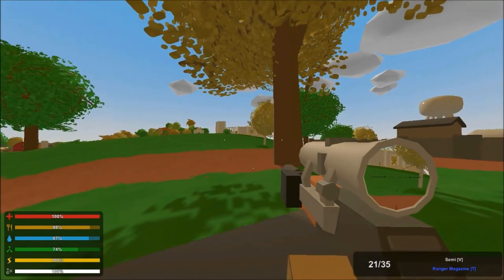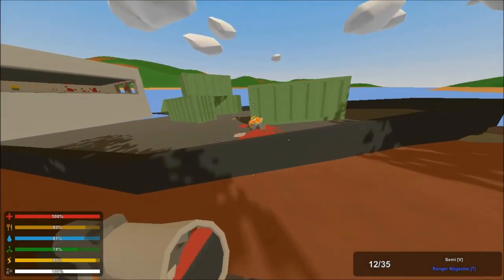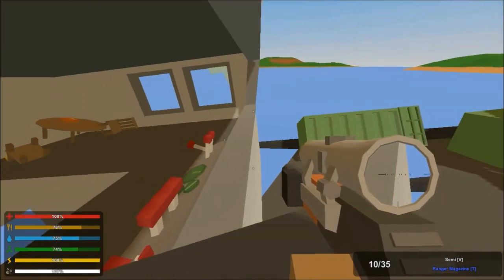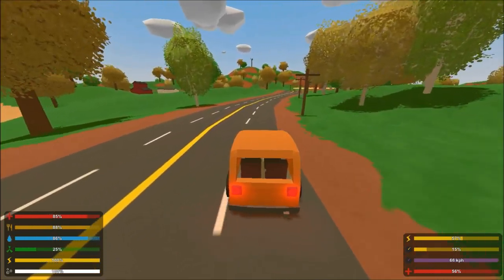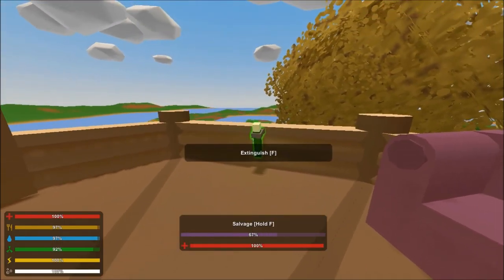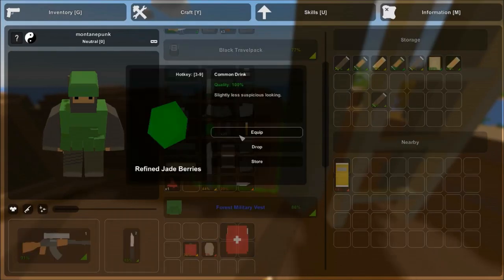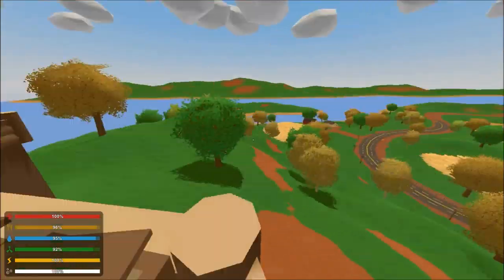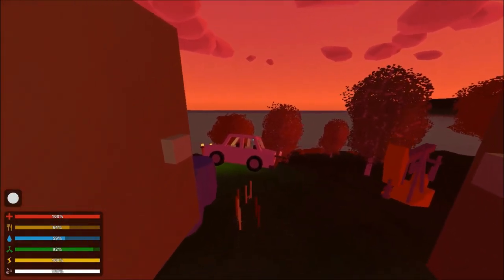EXS unturned ep 12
Playing Unturned on the P.E.I vanilla map. Found a container ship.
Intro song from AAlborg free music library.